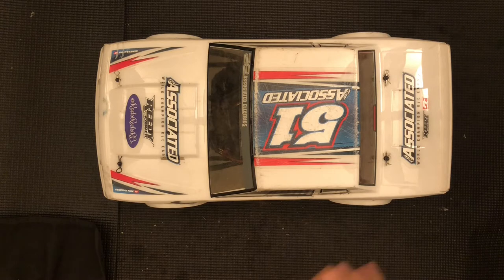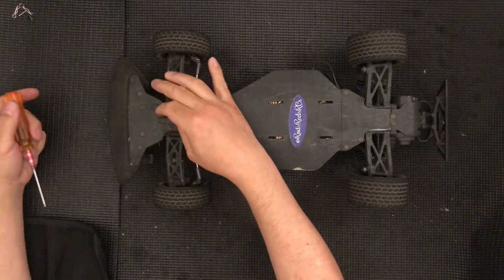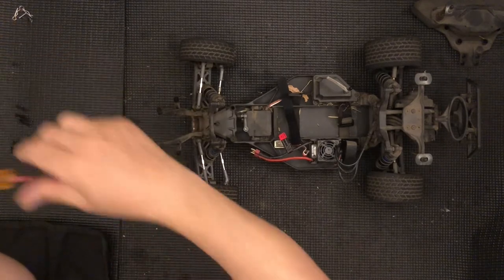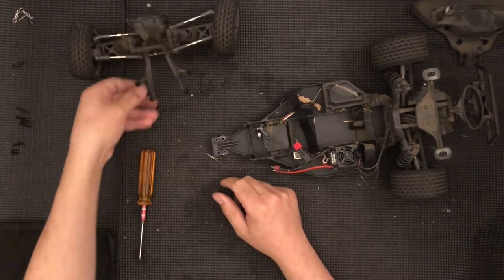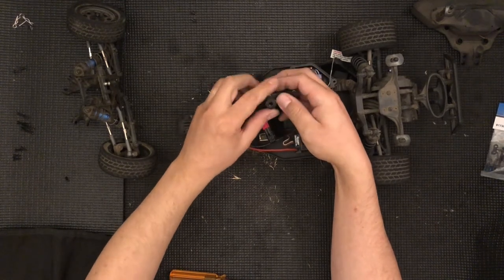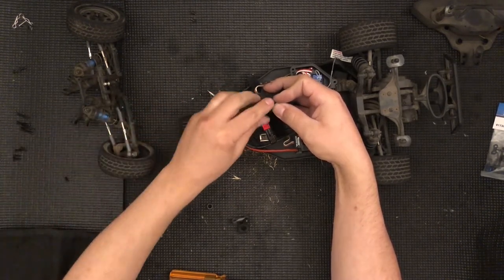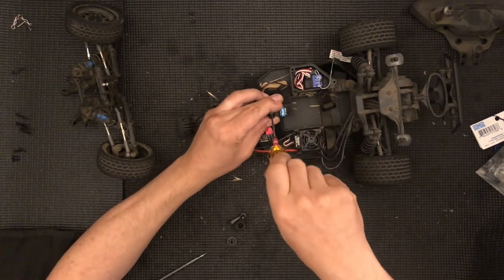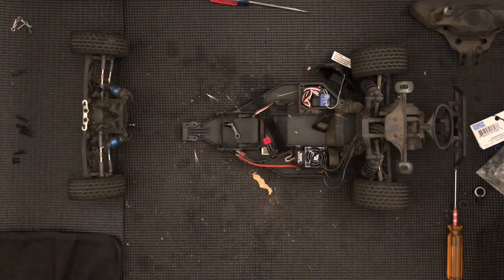Team Associated SR10 Teardown Part 1 Remove front end replace servo horn eliminate saver explain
This is a teardown series of a Team Associated SR10. This is my friends car. Do follow him on IG @RodsReelsRCs.

Other Recommendations:

Hobbywig Electronics
Tekin
Castle Creations
Team Powers
Gens Ace
Gorilla Tape
Kobalt Pliers
Craftsman Pliers
Craftsman wrench
Savox Servo
Proline Bodies
Proline Tires
JConcepts Bodies
DE Wheels
WD-40
Dremel 4000